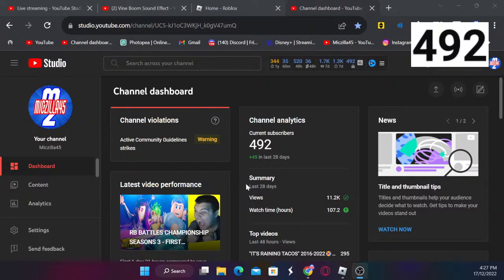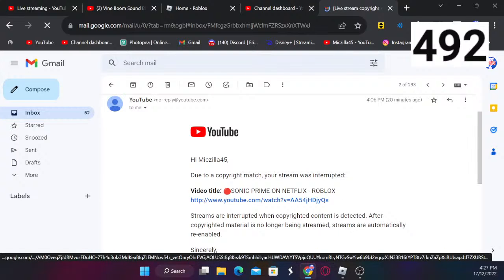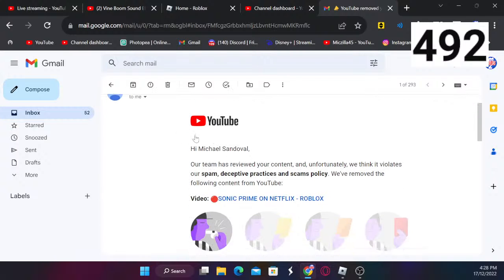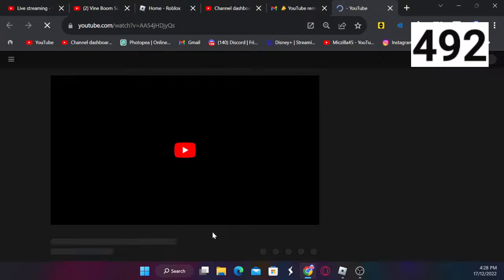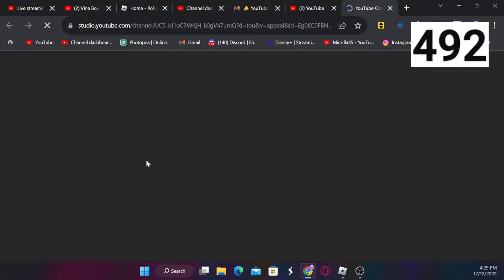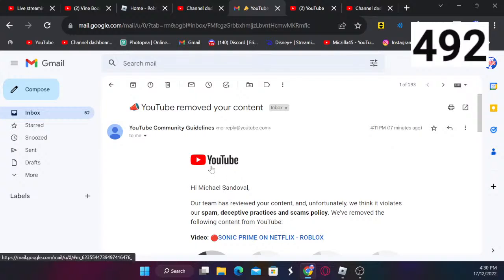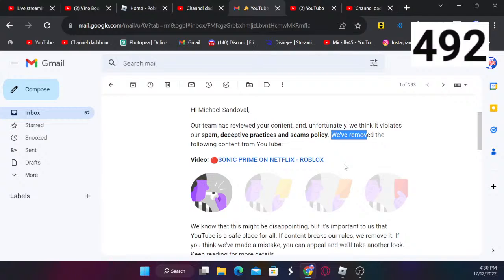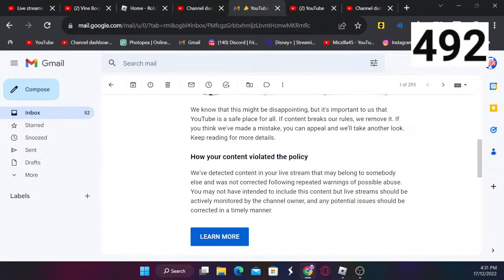YOUTUBE JUST REMOVED MY SONIC PRIME LIVESTREAM!!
I've recently about to go on Livestream to see Sonic Prime on Roblox, and then this happened..

They've got removed my Livestream content for no reason. In this video, I will discuss why YouTube removed my Sonic Prime Livestream on my YouTube Channel.

If you guys would like to participate in my next video, please let me know in my Roblox Chat Page, It's free!!

If you participated in my next video, I'll give you a free shout-out for all of you guys!!

Thanks for your support, Much love & respect to you all! =D